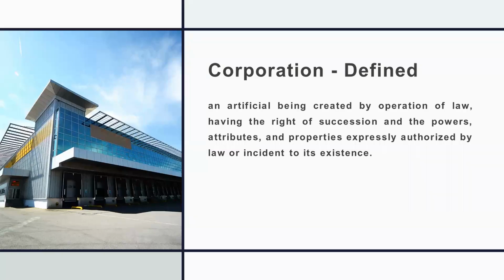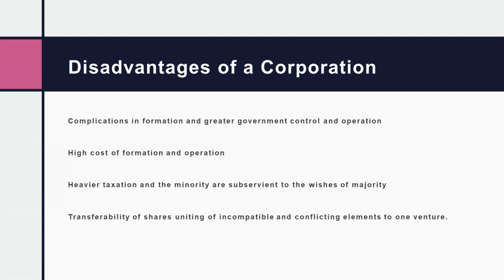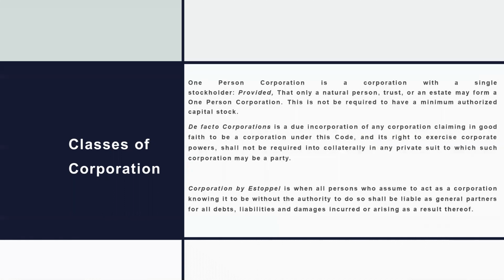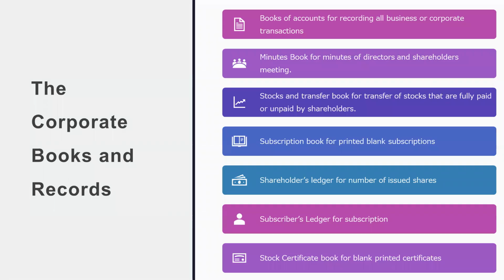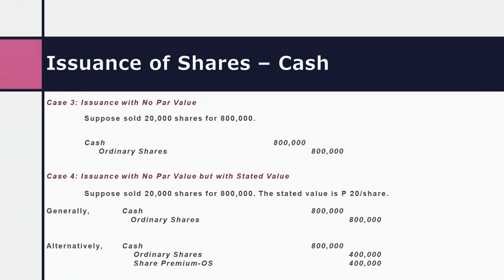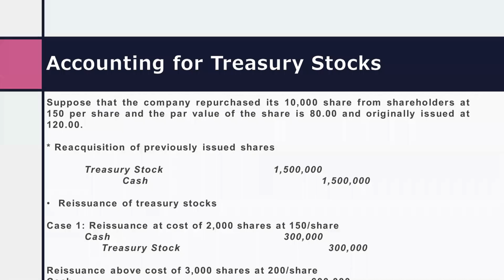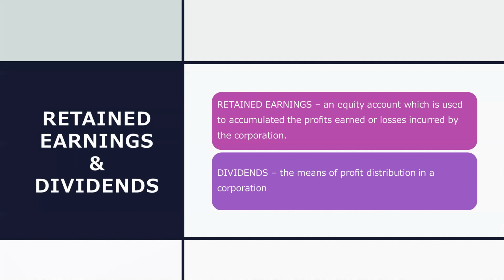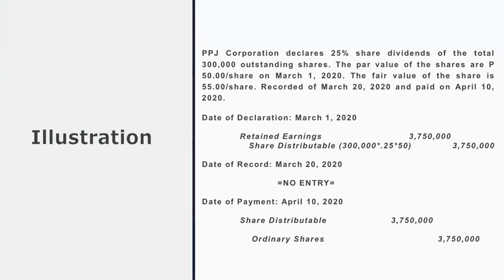Discussion Video Corporation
This is a discussion video on the topic accounting for corporation.